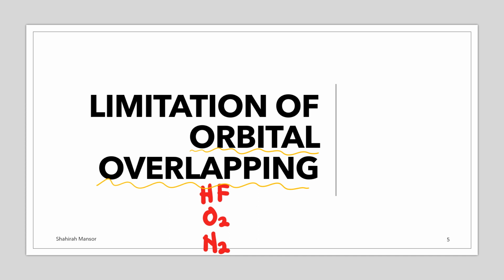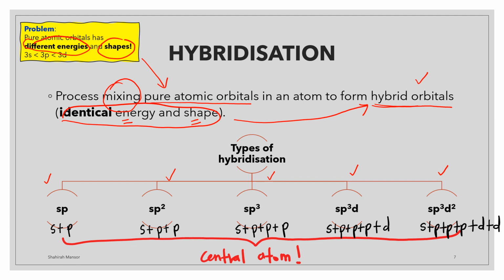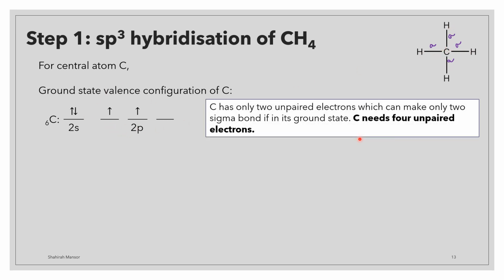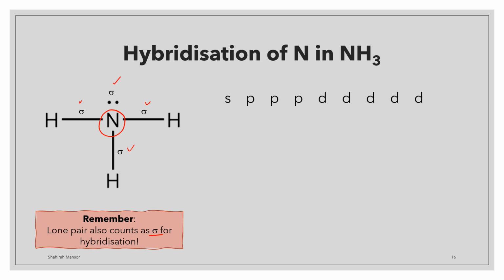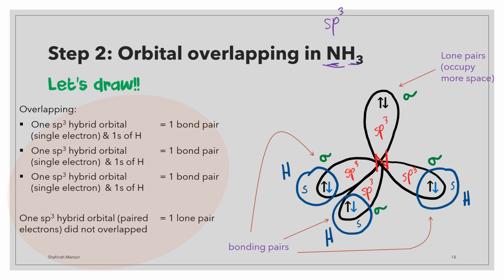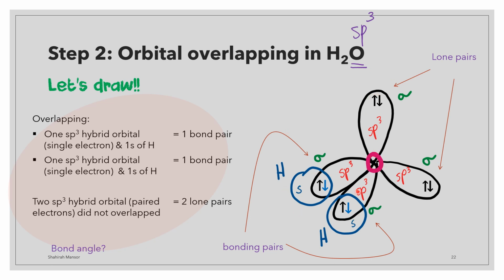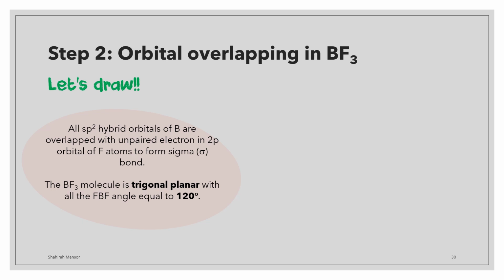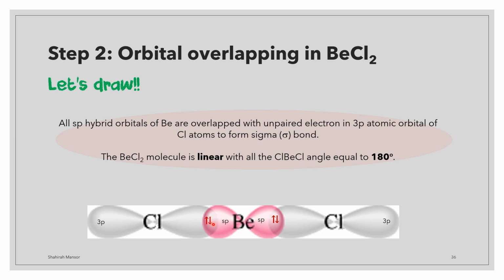SK 015 Chapter 4 CHEMICAL BONDING (PART 10:sp3, sp2, sp hybridisation)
sp3, sp3 and sp hybrid orbital of sigma bonding and non-bonding pairs